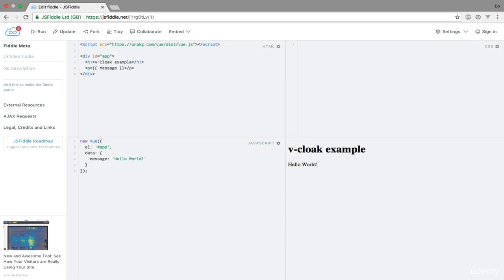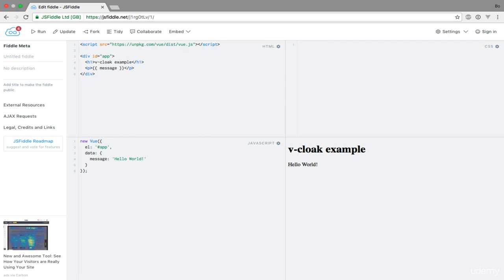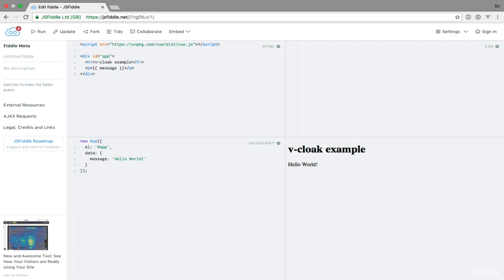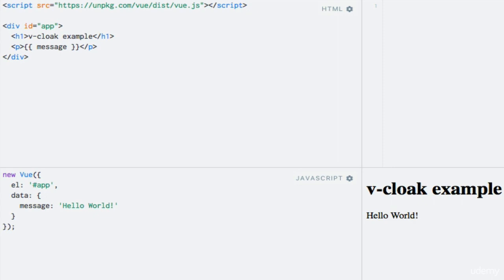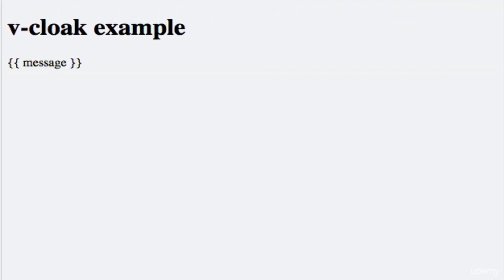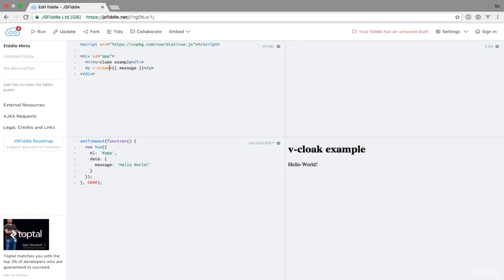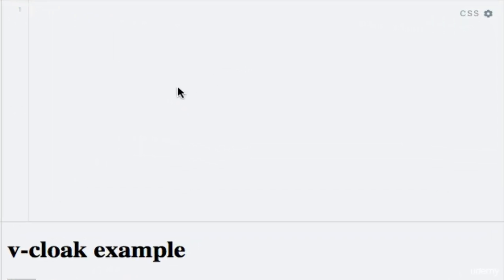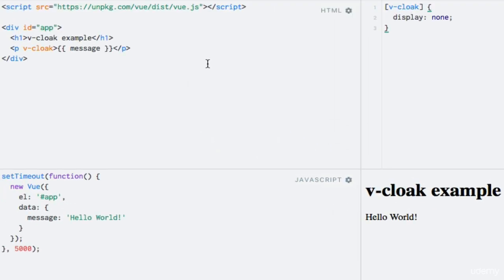Vue.js 023 Hiding elements until the Vue instance is ready